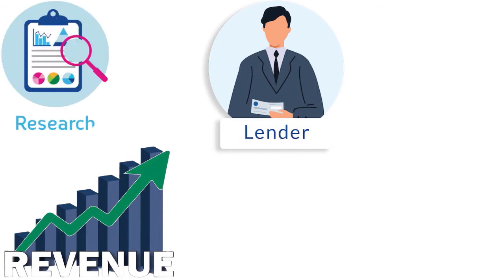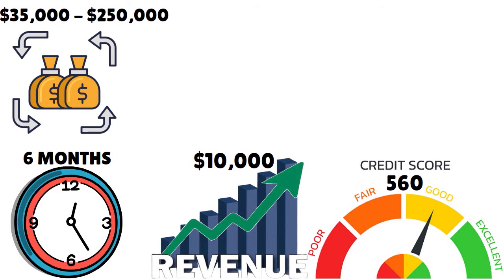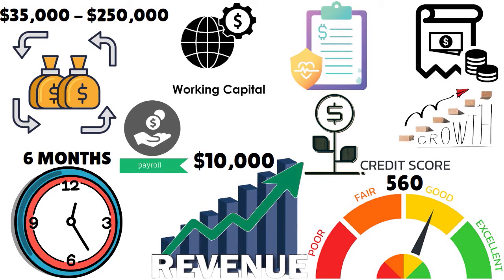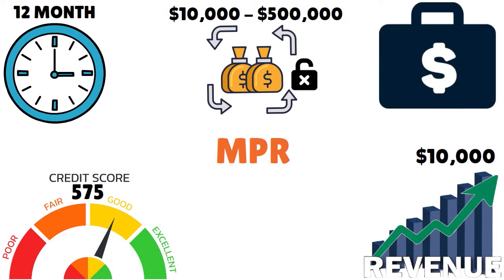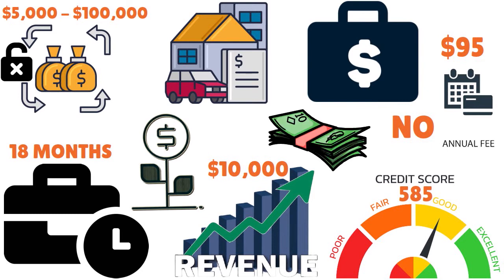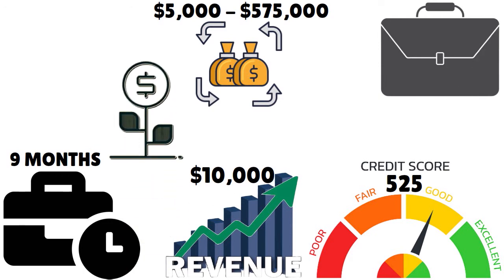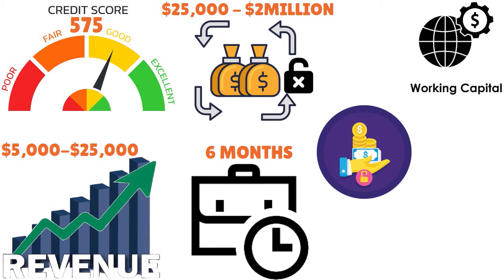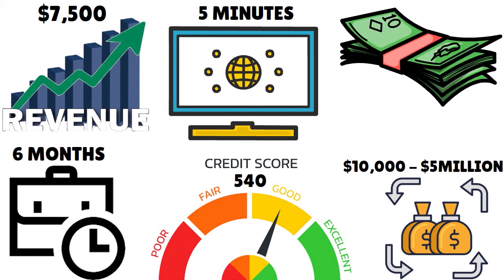10 Huge Unsecured Business Lines of Credit Requiring Less Than $10K Monthly Revenue 🔶 CREDIT S2•E510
10 Huge Unsecured Business Lines of Credit Requiring Less Than $10K Monthly Revenue. Check out business lines of credit for bad or fair credit for businesses earning  $10k gross/month.
- MORTGAGES
- SUSTAINABLE CREDIT SCORE IMPROVEMENT TECHNIQUES
▬▬▬▬▬▬▬▬▬▬▬▬ஜ۩۞۩ஜ▬▬▬▬▬▬▬▬▬▬▬▬▬